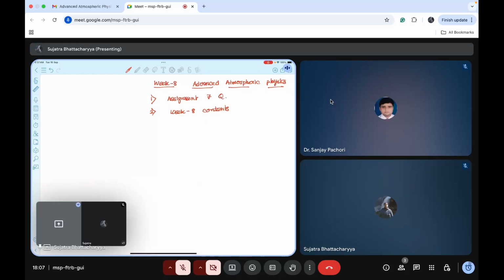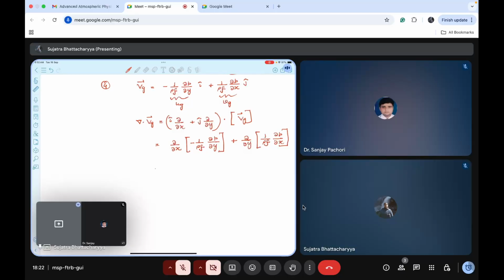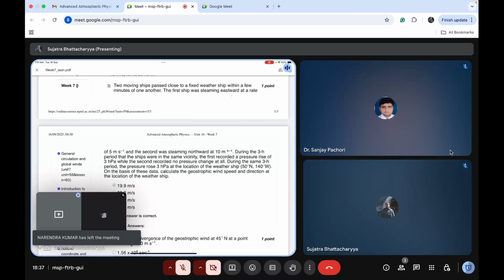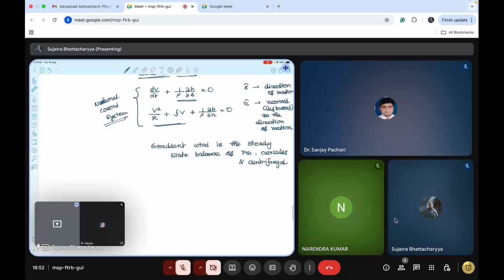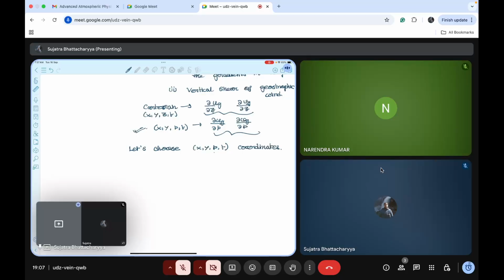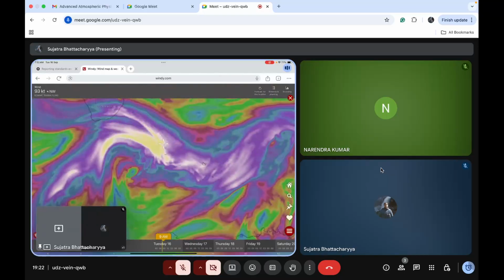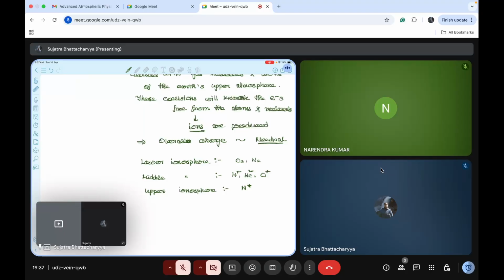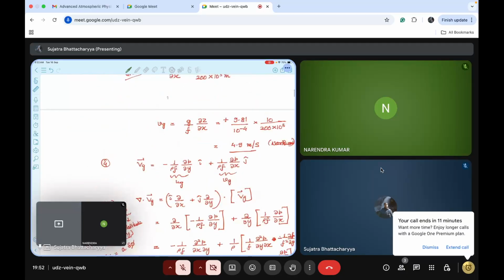Week8 NPTEL Advanced Atmospheric Physics